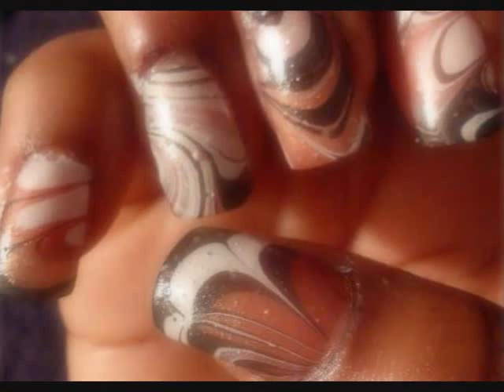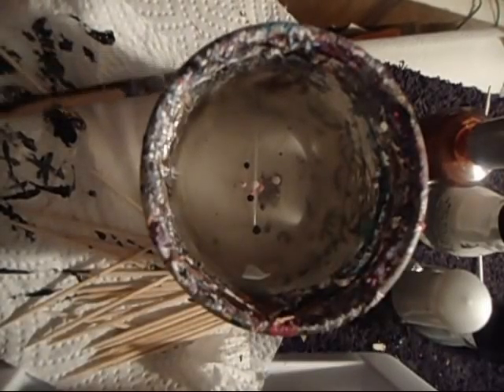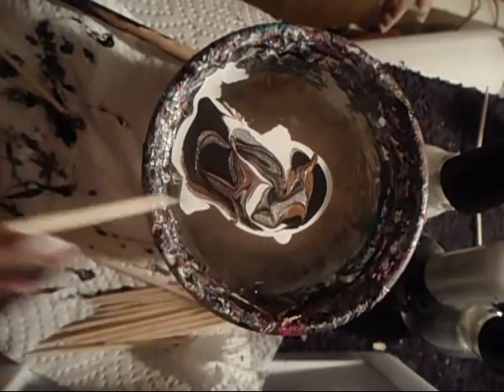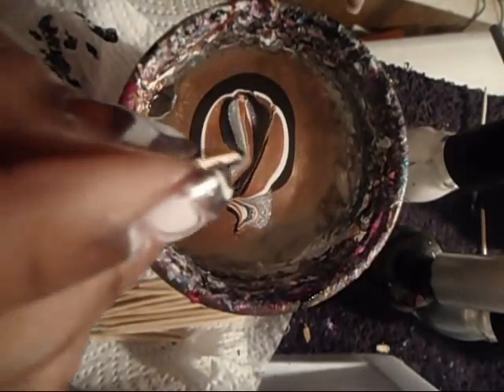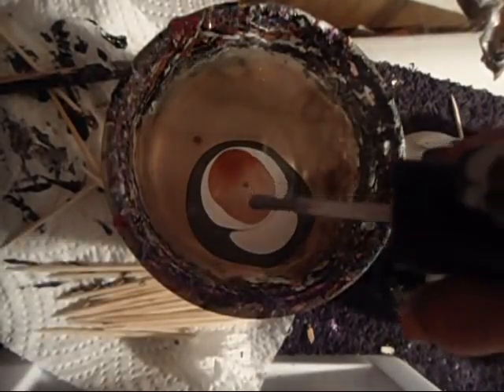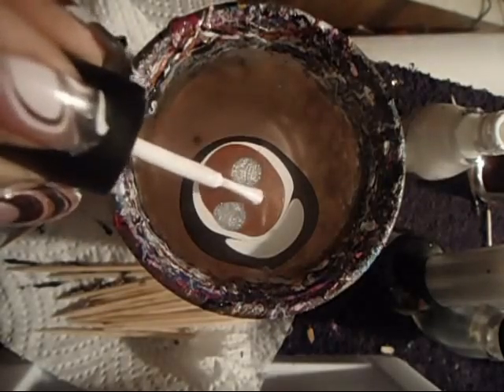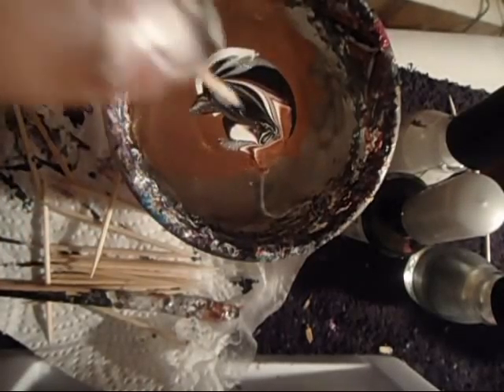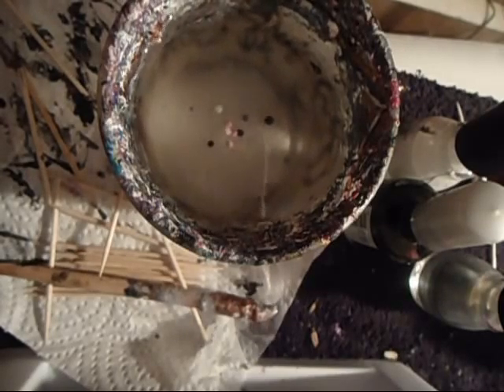NAIL TUTORIAL: Golden Rod (requested)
Ok, Divah's time to save some money... I'm the "Do It Yourself Queen" 2011 Let's GOoo there is so much to show yall and can't wait! We are going to be saving MONEY and TIME!

Nk's- Noir (Black)
NK's- Really White
Nk's Oaisis (Gold)
Sinful Colors- Out of this world (Silver)